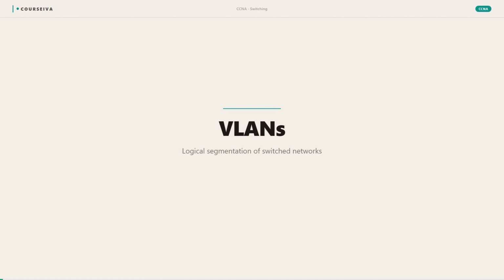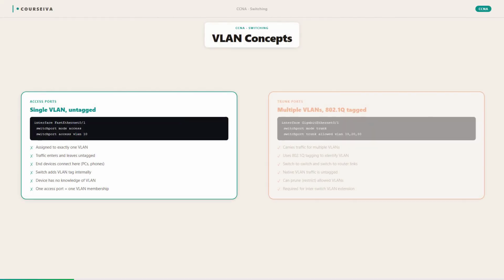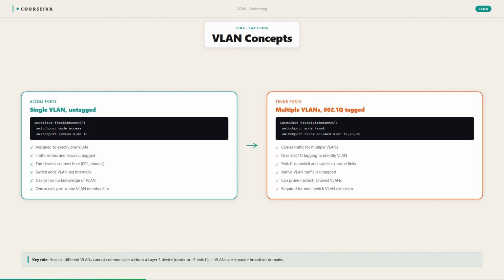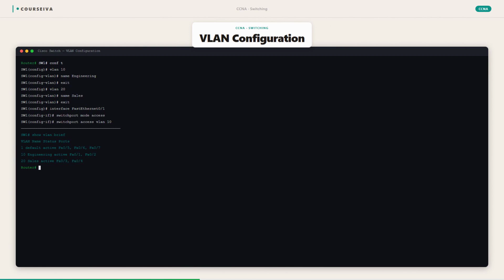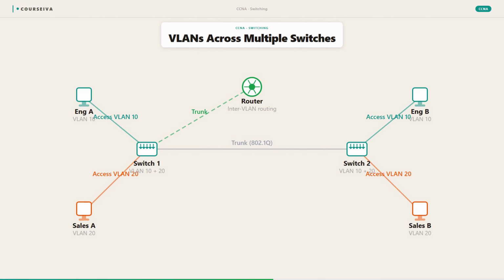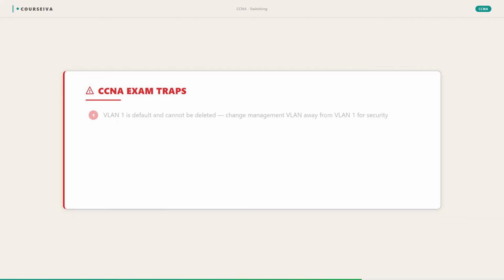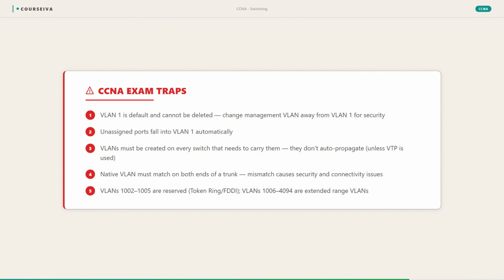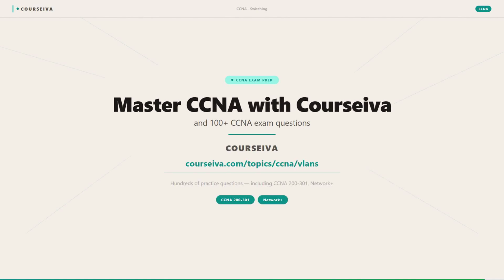VLANs Explained | CCNA 200-301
VLANs Explained explained for the CCNA 200-301 exam. Clear visuals, exam-focused content, and real-world context.

This video is part of the complete CCNA 200-301 series covering all exam domains. Each video is built specifically to help you pass — not just understand.